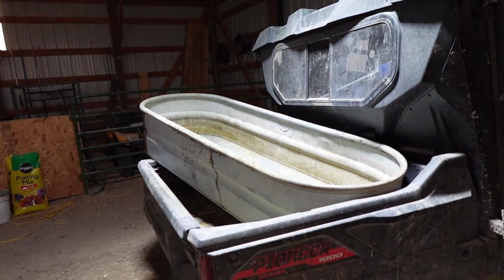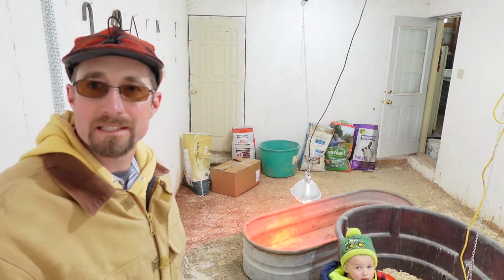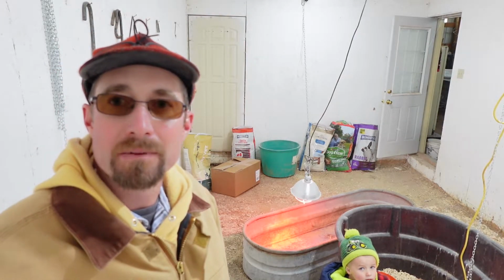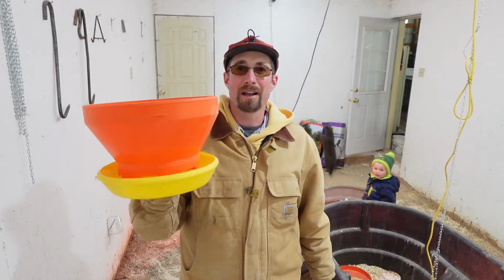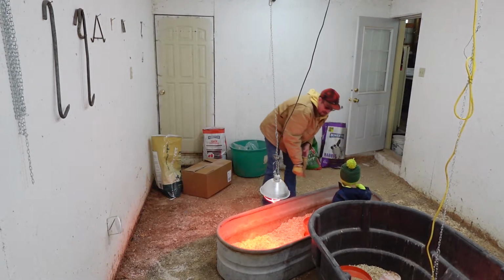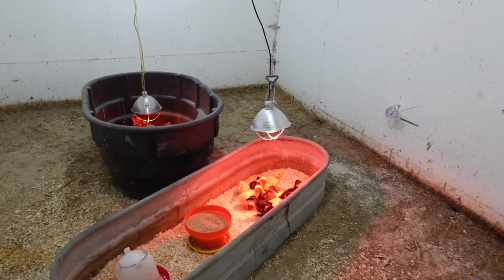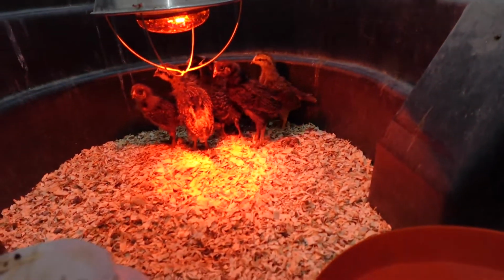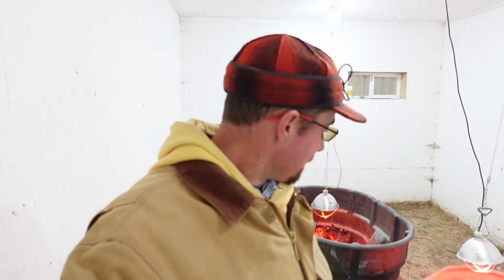A brooder for the quackers.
We got some new ducklings this is how we set up a duck brooder. We are a small family farm located in Northeast Wyoming, we raise cattle, pastured poultry, meat rabbits, emus, and a large garden & hay.

In this video: duckling brooder, ducklings.